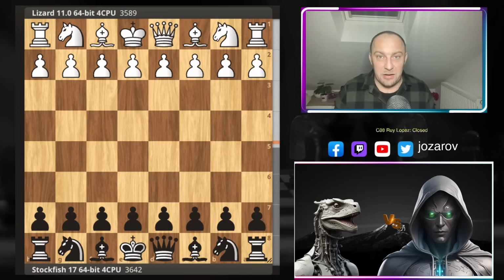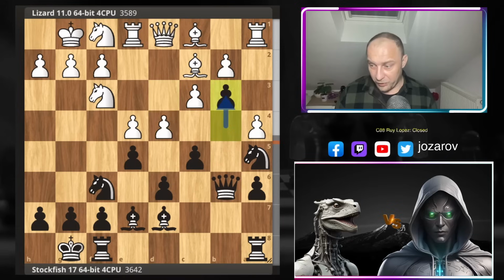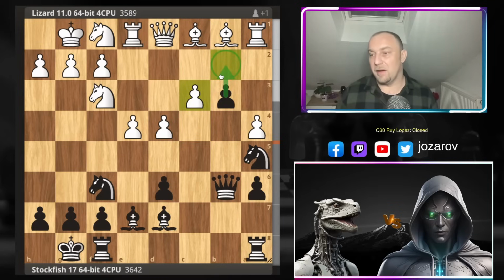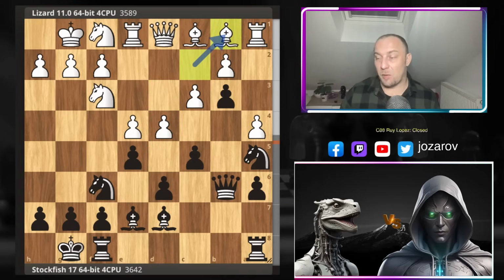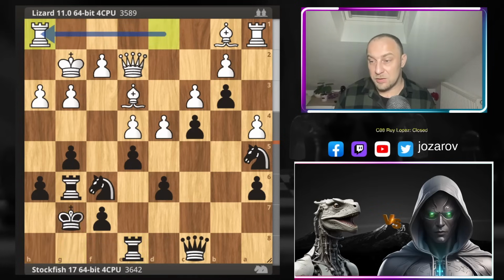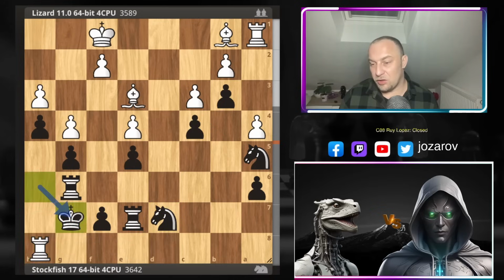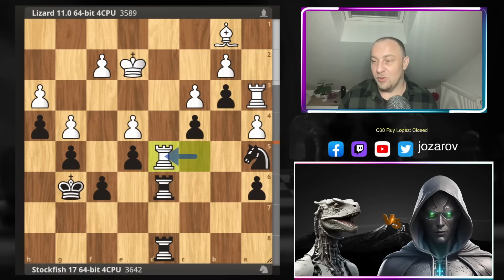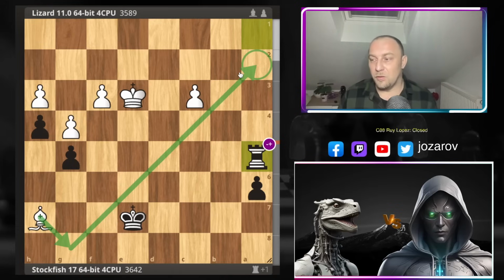UNBELIEVABLE! Stockfish 17 PARALYZED the Lizard in only 15 MOVES!?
PGN OF THE GAME IN THE VIDEO_
[Event "CCRL 40/15"]
[Site "CCRL"]
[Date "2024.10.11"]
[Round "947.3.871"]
[White "Lizard 11.0 64-bit 4CPU"]
[Black "Stockfish 17 64-bit 4CPU"]
[Result "0-1"]
[WhiteElo "3589"]
[BlackElo "3642"]
[Variant "Standard"]
[TimeControl "-"]
[ECO "C88"]
[Opening "Ruy Lopez: Closed"]
[Termination "Unknown"]

1. e4 e5 2. Nf3 Nc6 3. Bb5 a6 4. Ba4 Nf6 5. O-O Be7 6. Re1 b5 7. Bb3 O-O { C88 Ruy Lopez: Closed } 8. d3 d6 9. a4 Bd7 10. c3 Na5 11. Bc2 c5 12. Nbd2 Qb6 13. Nf1 b4 14. d4 b3 15. Bb1 Qc7 16. Bg5 c4 17. Ne3 Bg4 18. h3 Bxf3 19. Qxf3 Rae8 20. Nf5 Kh8 21. Nxe7 Qxe7 22. Kh2 h6 23. Be3 Rg8 24. Rd1 Qe6 25. g3 Rc8 26. Kg2 Rb8 27. Bd2 g5 28. Rh1 Rg6 29. Qe2 Rbg8 30. Be3 Qc8 31. Rg1 Re8 32. Rd1 Kg7 33. Rh1 Nd7 34. Kh2 Qd8 35. Rd1 Qc7 36. Rh1 Nf6 37. Rd1 h5 38. Kg2 h4 39. g4 Kh6 40. Qd2 Re7 41. Kg1 Nh7 42. Kf1 Nf8 43. dxe5 dxe5 44. Qd8 Qxd8 45. Rxd8 Nd7 46. Rh8+ Kg7 47. Rc8 Ree6 48. Ke2 Rd6 49. Rc7 Kh6 50. Rc8 f6 51. Ke1 Rg7 52. Ke2 Rf7 53. Ra3 Re7 54. Rh8+ Kg6 55. Rc8 Ree6 56. Rc7 Re8 57. Bc5 Nxc5 58. Rxc5 Red8 59. Rd5 Kg7 60. Ke3 Nc6 61. a5 Ne7 62. Ra4 Nxd5+ 63. exd5 Rxd5 64. Rxc4 Rd2 65. Bf5 Rxb2 66. Rc7+ Kf8 67. Rc6 Rd1 68. Rxf6+ Ke7 69. Rb6 Re1+ 70. Kd3 e4+ 71. Bxe4 Rbe2 72. Bh7 b2 73. f3 b1=R 74. Rxb1 Rxb1 75. Kxe2 Ra1 76. Ke3 Rxa5 { Black wins. } 0-1